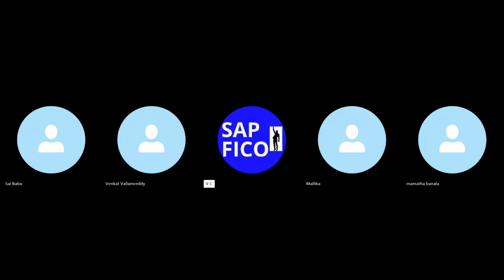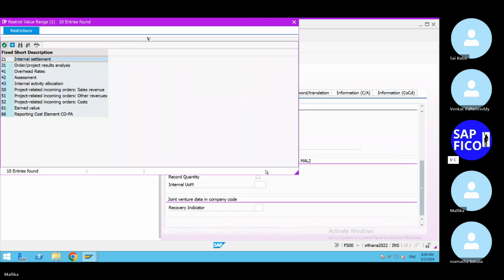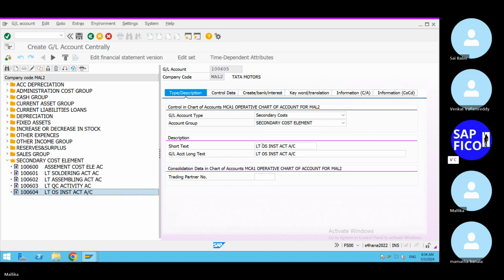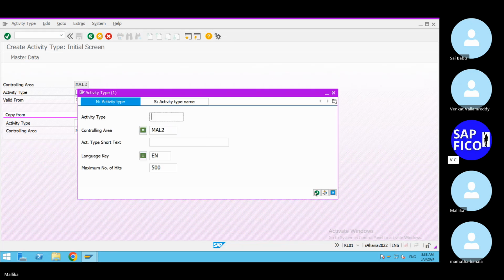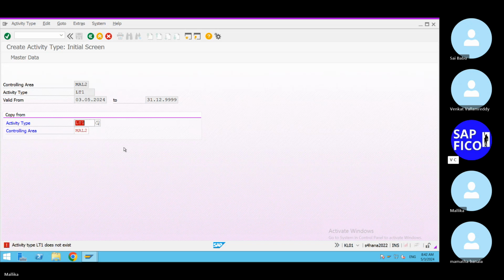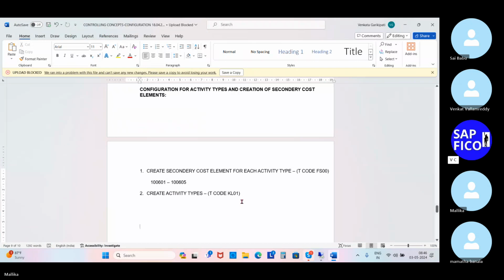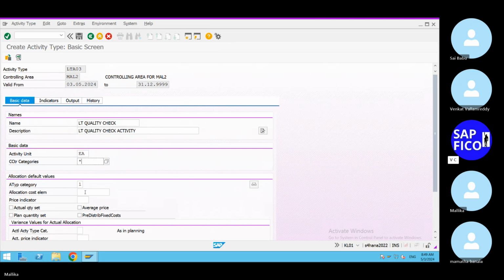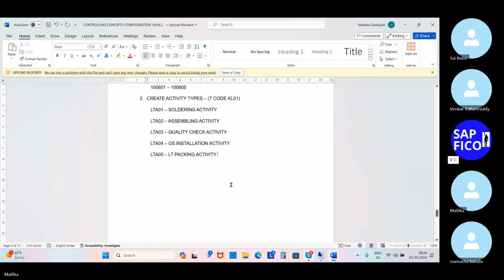SAP CO S4 HANA, PRODUCT COSTING, CREATION OF ACTIVITY TYPES, FOR TRAINING CONTACT +91 7993953109